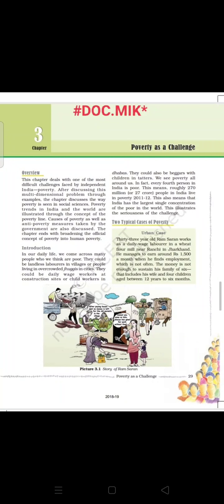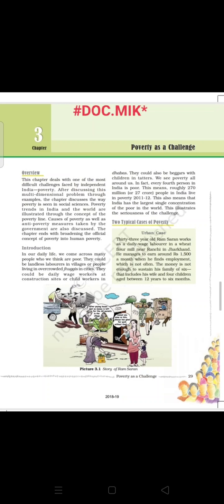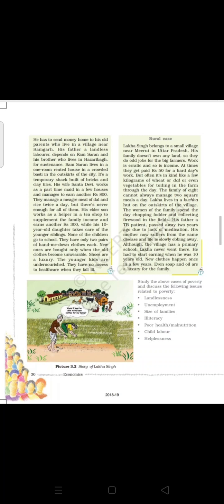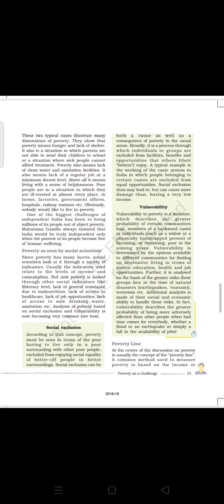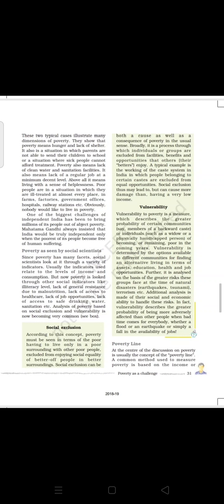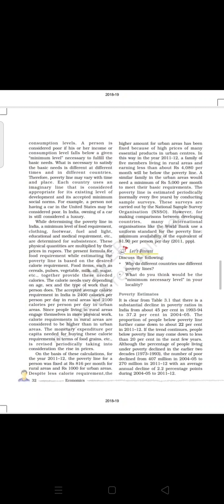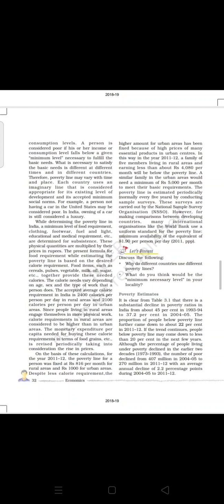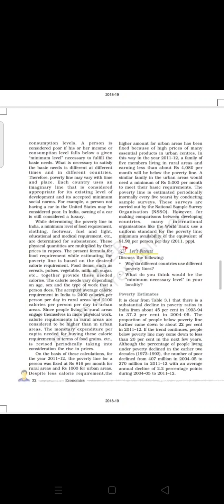# poverty as a challenge 2